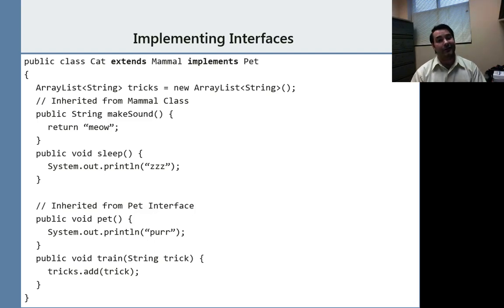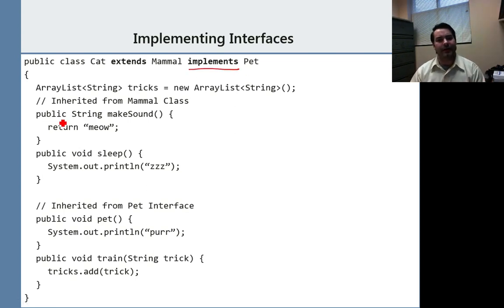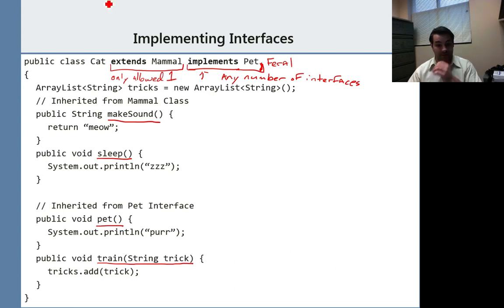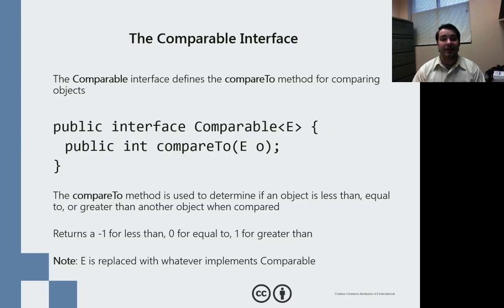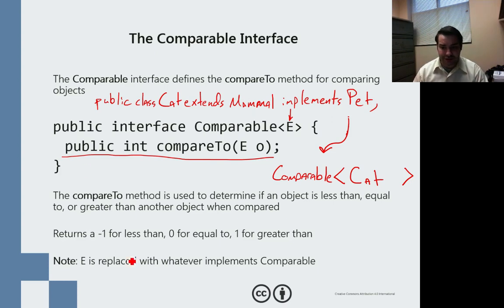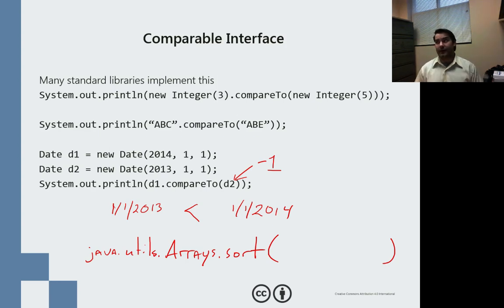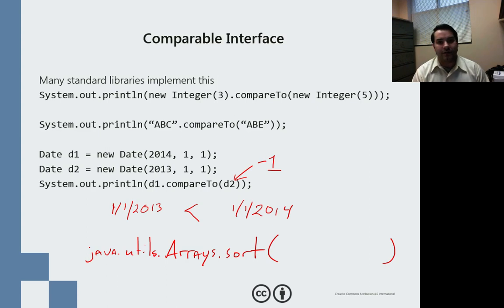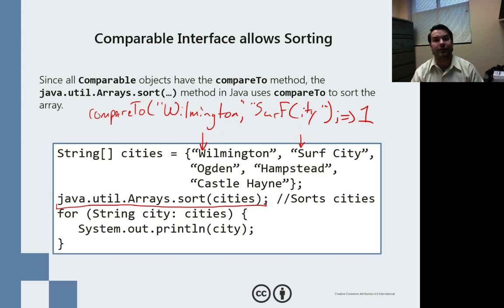Implementing Interfaces in Java and the Comparable Interface